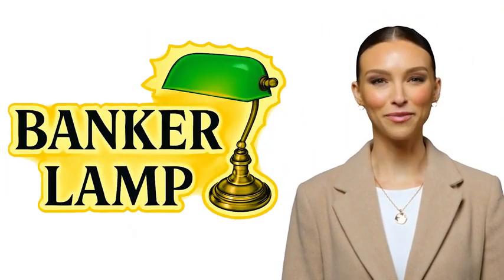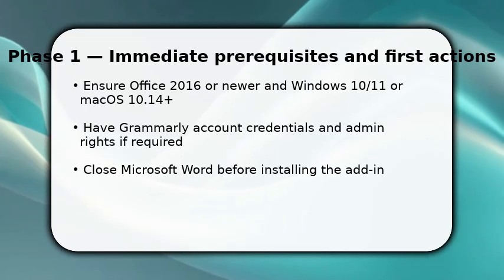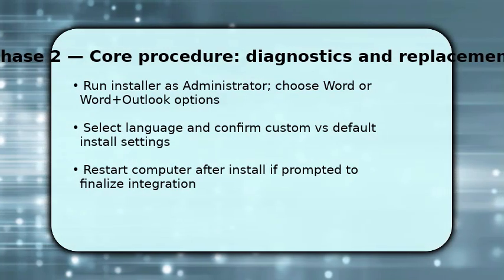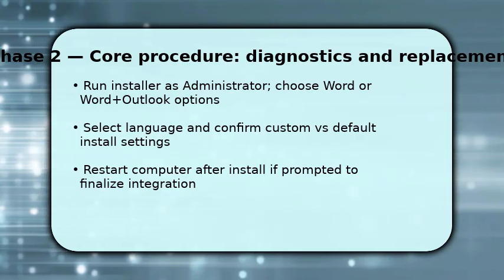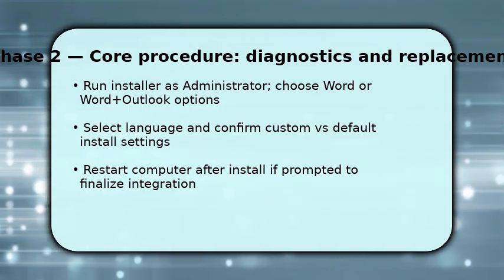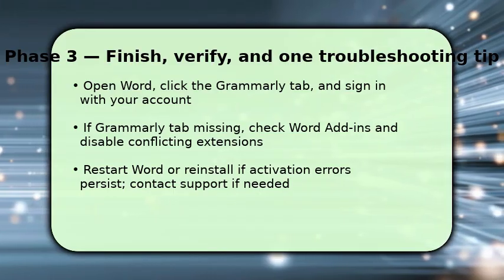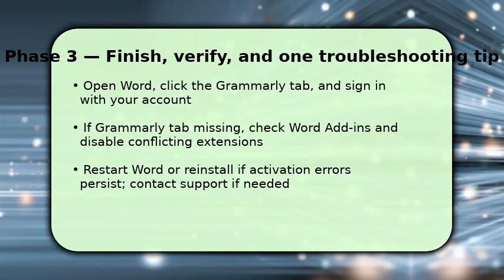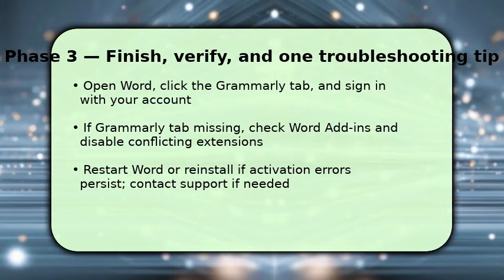How to Put Grammarly in Word - Step by Step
How to Put Grammarly in Word - Step by Step | 🔒 Surfshark VPN Deal — Stay private and secure. $1.99/mo + 3 Months Free ▸

Learn the step-by extricate Grammarly into Word for enhanced writing assistance. This video guide provides a clear, easy-to-follow process to integrate third-party grammar checking tools directly within Microsoft Word.

Grammarly, WordIntegration, ThirdPartyToolSetup, Microsoft Office Grammar Checker, Enhanced Writing Assistance, StepByStep Guide, Adding Grammarly to Word, LanguageCorrection Tool, Office Document Editing Tips, Online Grammar Software Integration